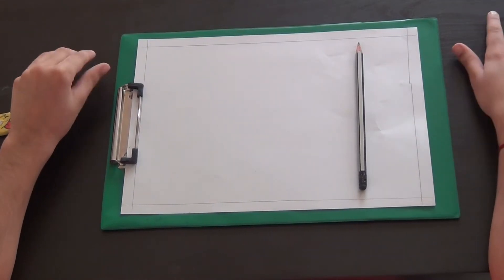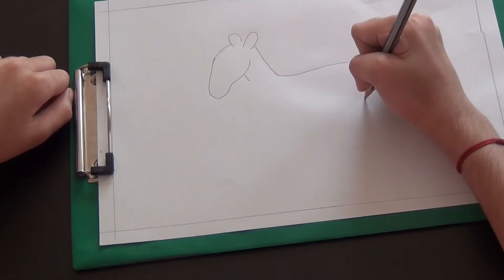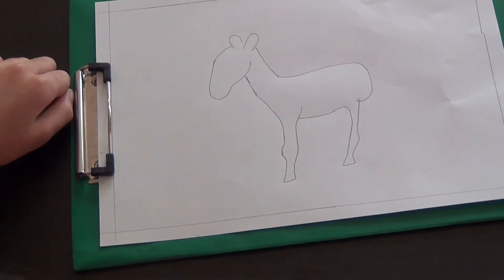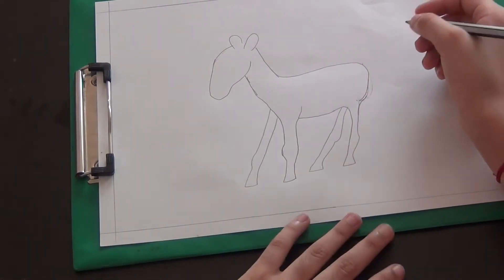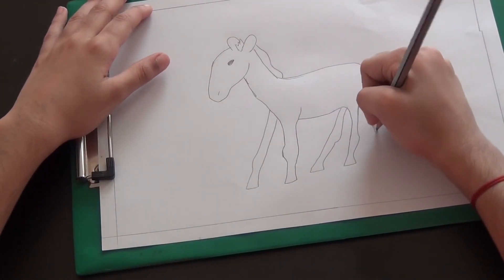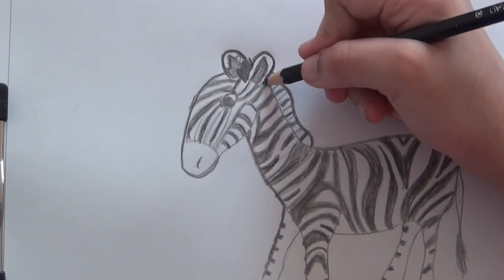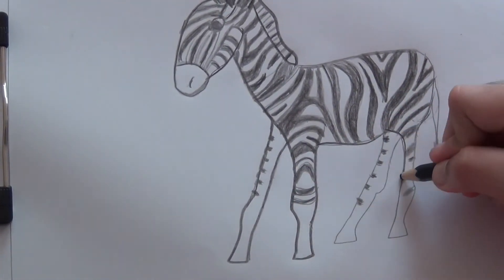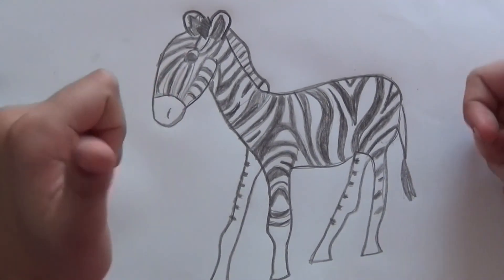Simple way to draw a ZEBRA for kids step by step.(30)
Simple way to draw a ZEBRA for kids step by step